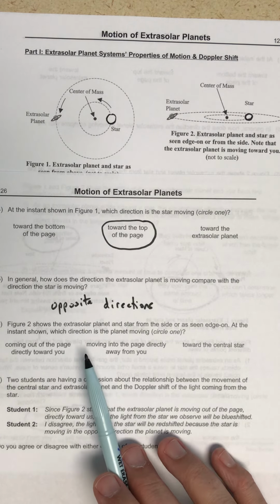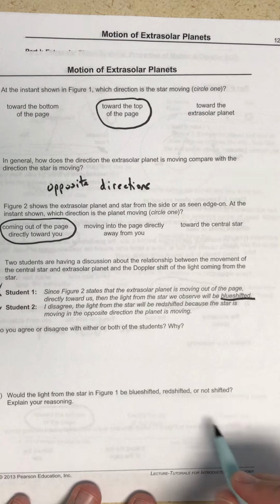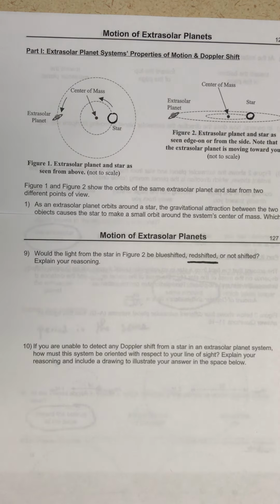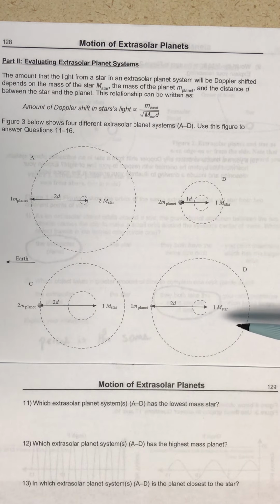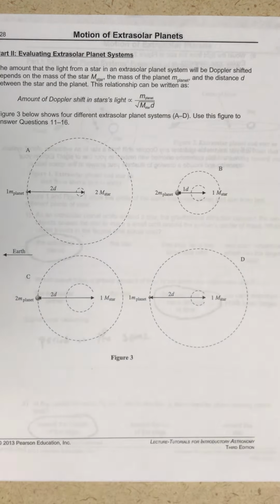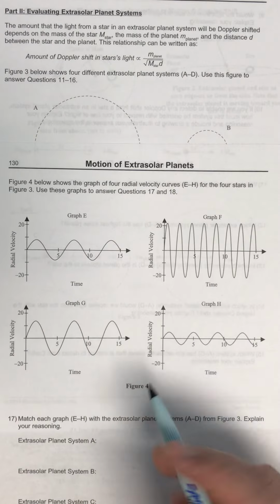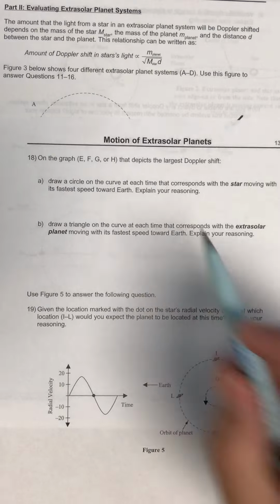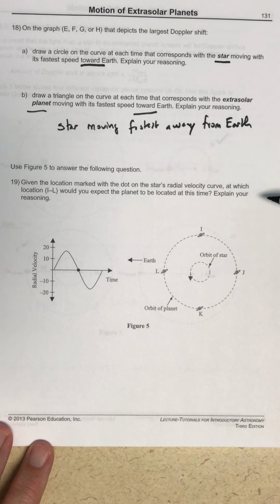Motion of Extrasolar Planets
This tutorial explores the reflex motion that a planet induces in its parent star that can be detected as a periodic Doppler shift including what properties of an extrasolar planetary system will indicate the amplitude of the Doppler shift.